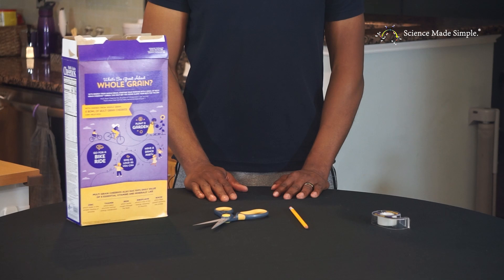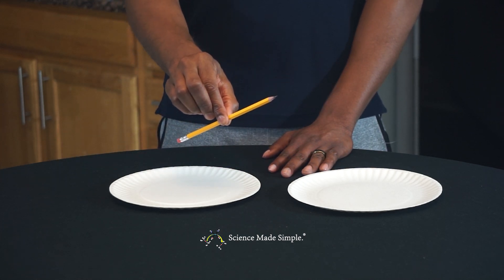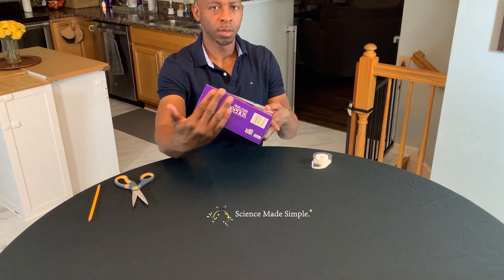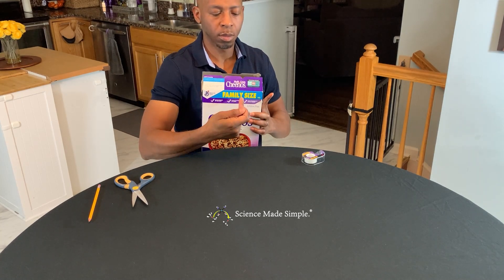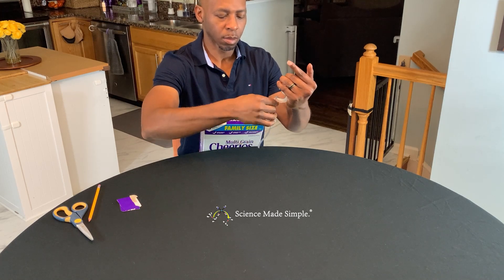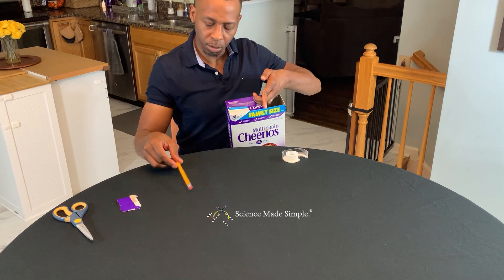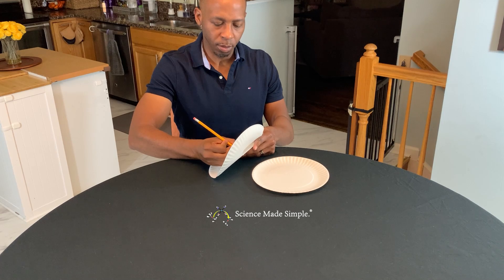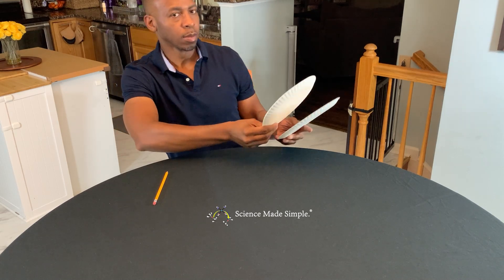DIY Solar Eclipse Viewers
Learn how to safely view a Solar Eclipse without Solar Eclipse Glasses using simple household items!

0:00 – Introduction
0:25 – What you need for Method 1
0:42 – What you need for Method 2
0:50 – Safety Discussion
1:05 – Method 1
2:38 – Method 2